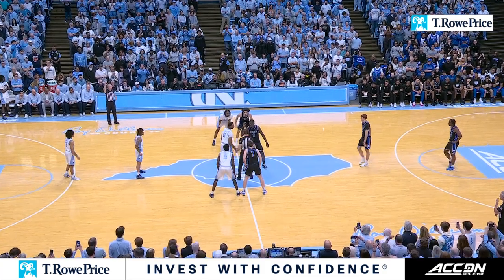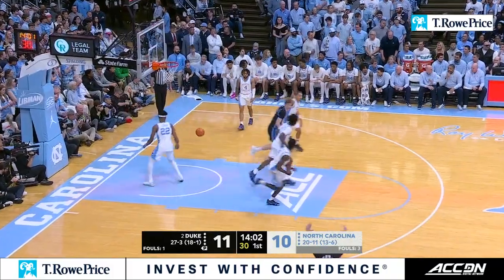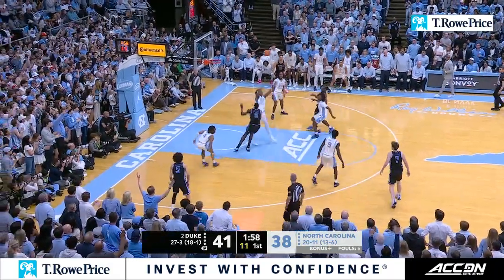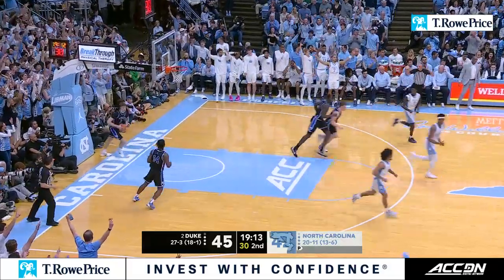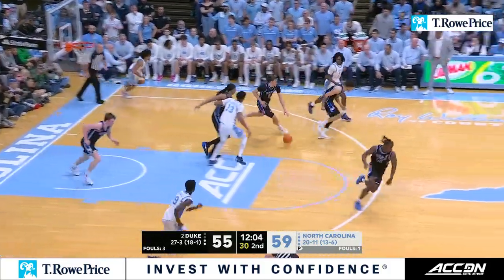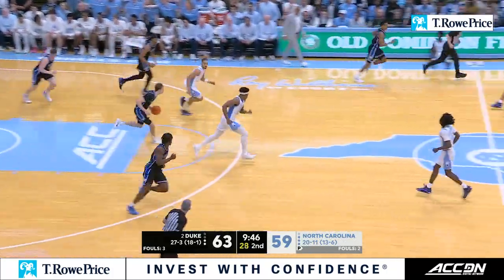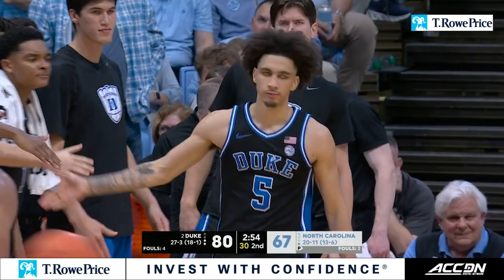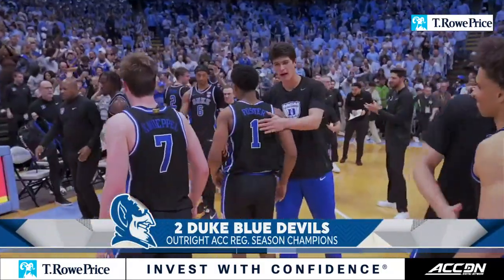Duke vs. North Carolina Game Highlights | 2024-25 ACC Men's Basketball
In a game full of runs, the No. 2  Duke Blue Devils outlasted the North Carolina Tar Heels in Chapel Hill, 82-69. It was a balanced scoring attack that got the job done for the Blue Devils as four players scored in double figures. Kon Knueppel led the way with 17 points while Tyrese Proctor and Sion James each added 16 and Cooper Flagg finished with 15 points, 9 rebounds and 6 assists in the win. R.J. Davis wrapped up his illustrious career in Chapel Hill in style despite the team's loss. Davis did all that he could to keep the game close, scoring a game-high 20 points on 7-15 shooting from the floor, including 4-9 from three-point range while grabbing 3 rebounds, dishing out 3 assists and recording a steal in the loss.